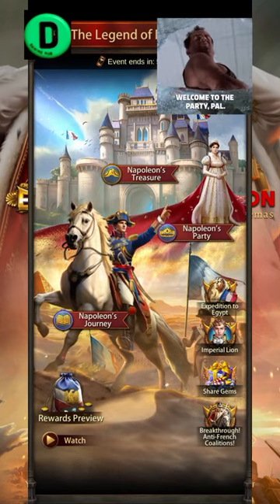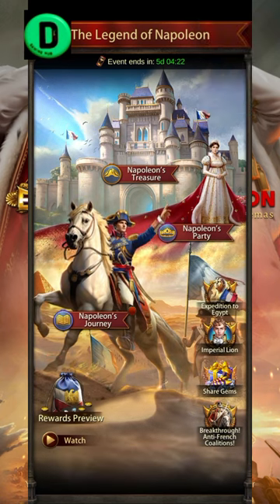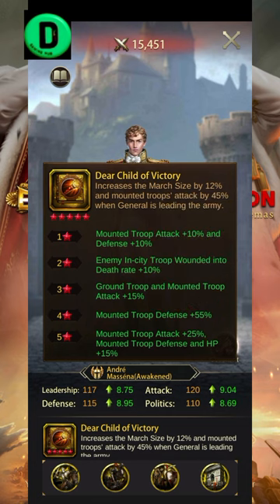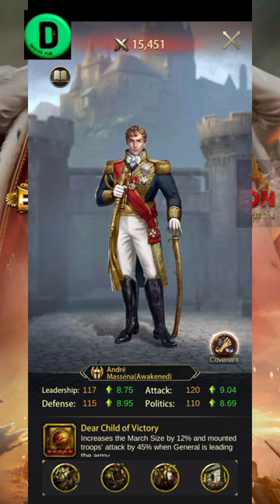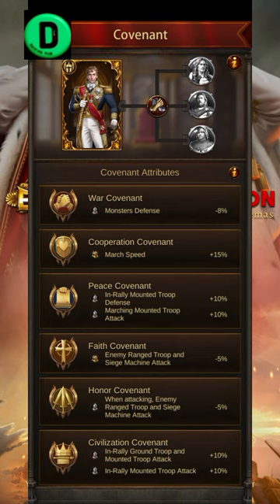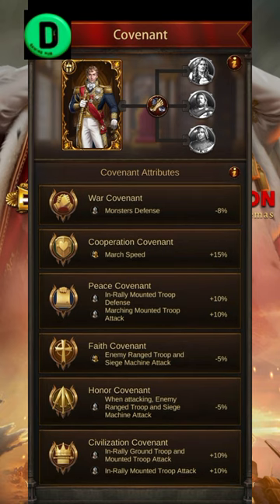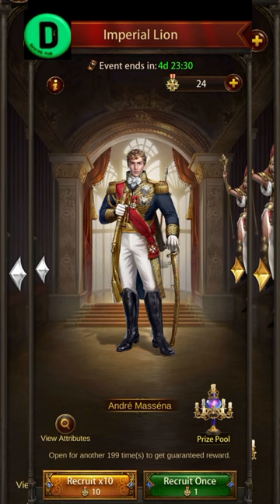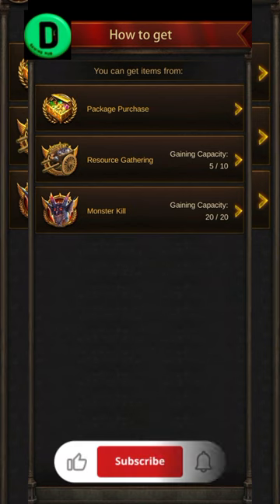Unveiling Evony's Newest General: Andre Masséna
Hi guys, let's take a quick look at Andre Masséna and see how good he is as a mounted general.